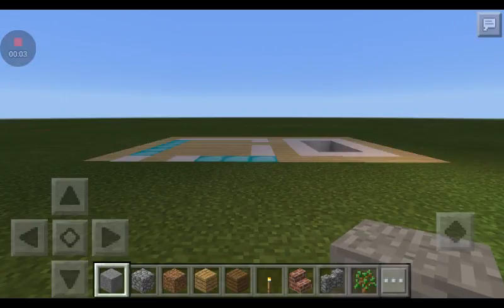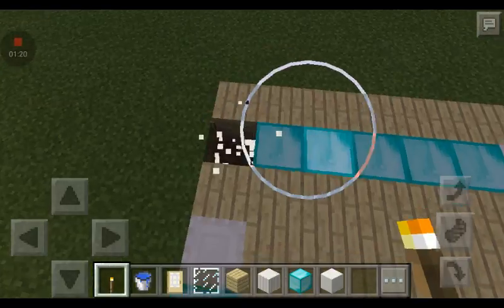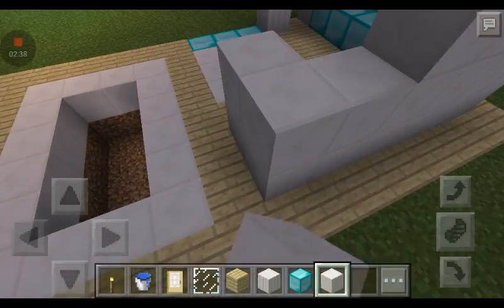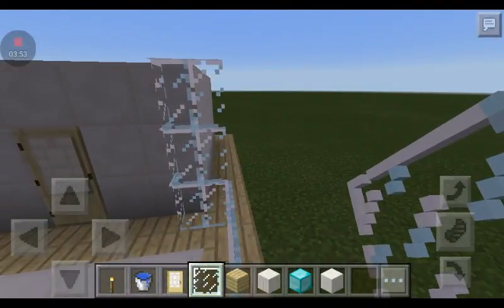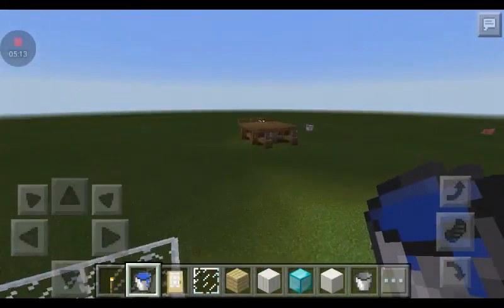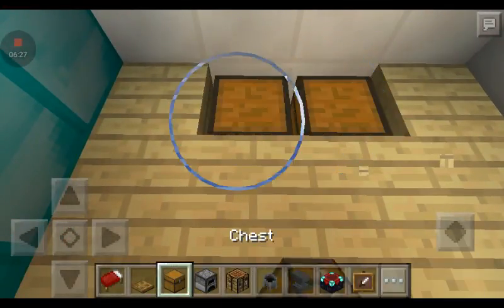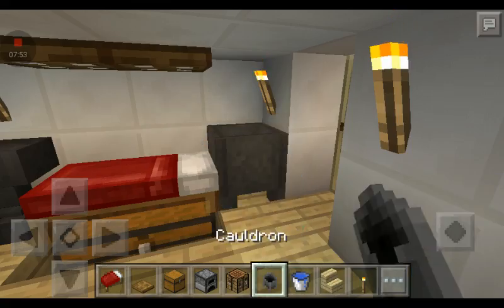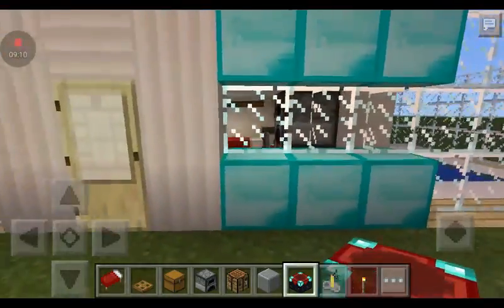Another fun Minecraft tutorial: Basic and easy modern survival house!